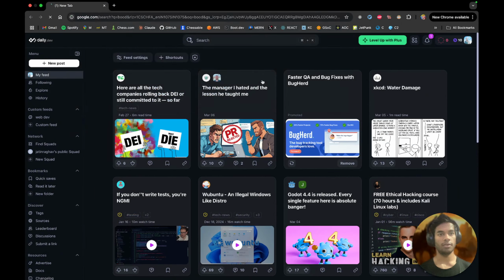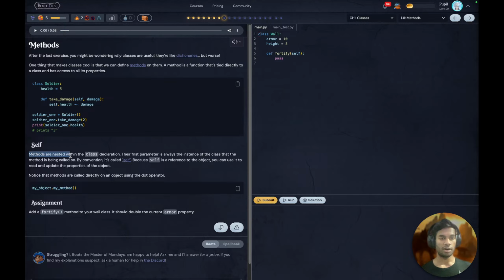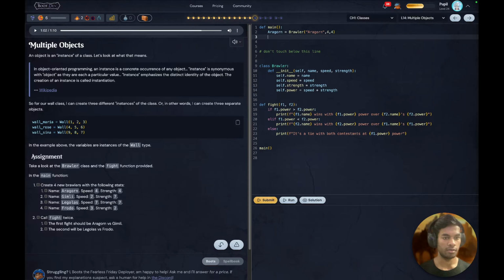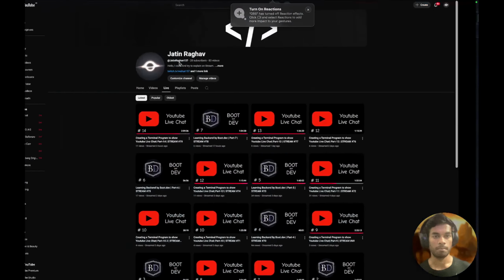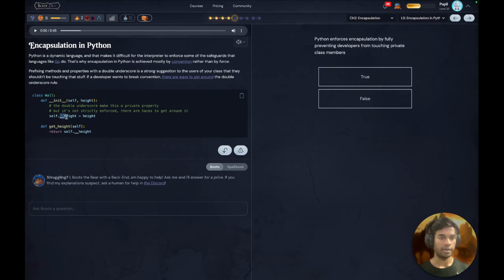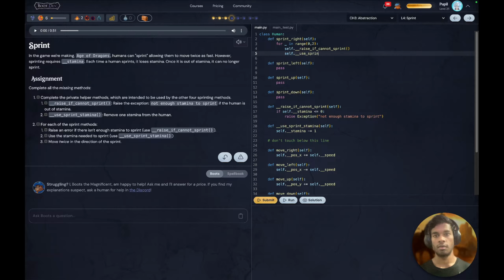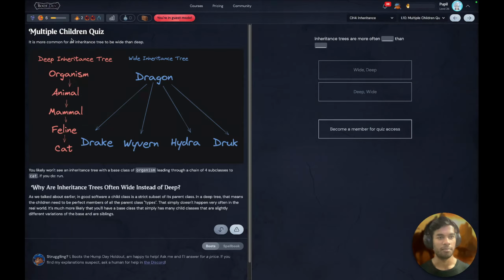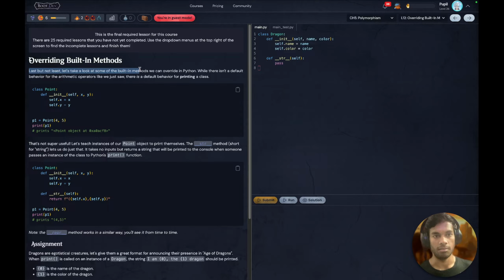Learning Backend by Boot.dev | Part-8 | STREAM #80